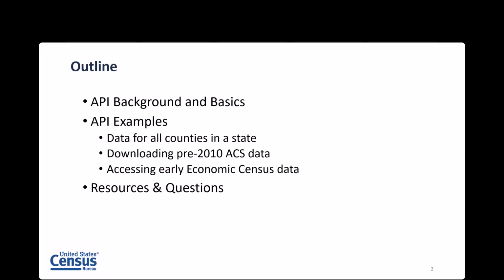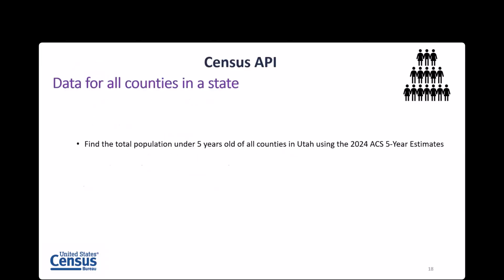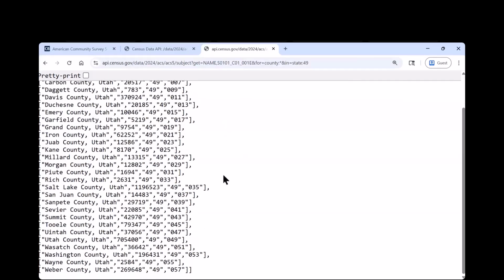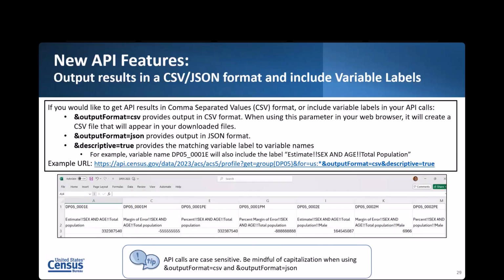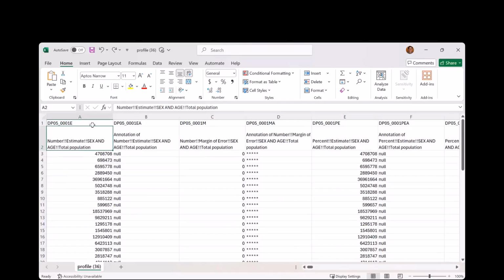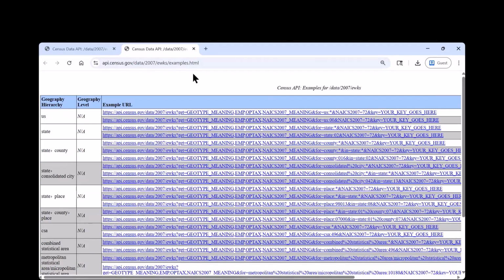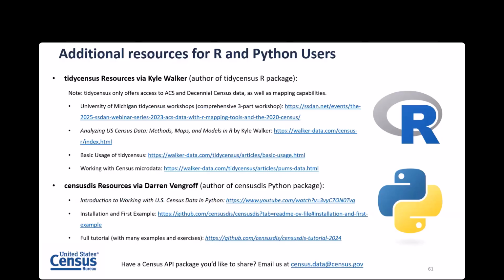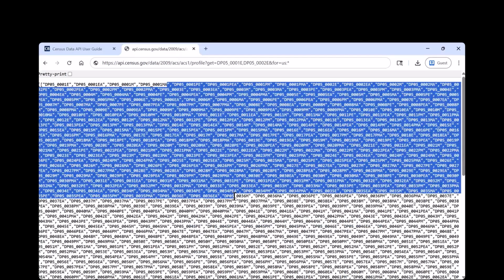Getting Started with the Census API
Webinar: February 19, 2026
What if the Census data you use now is only part of what is available? Many Census data users rely on familiar search tools without realizing that additional datasets are accessible through the Census Data Application Programming Interface or API. The Census Data API provides direct access to detailed data and flexible query options that extend beyond standard platforms. In this webinar we will give a brief overview of what the Census Data API is then focus on how to use it in practice. Through live demonstrations you will learn how to find available variables, edit existing URLs to create example API queries, and download results for use in Excel and other spreadsheet tools. Participants will have time to ask questions and will leave with practical, tips, strategies and guidance on where to find training resources on the Census Bureau website for continued learning. Using two monitors is recommended for this webinar, if available.